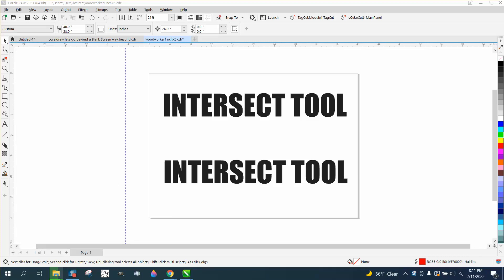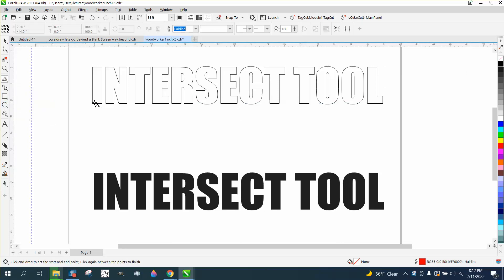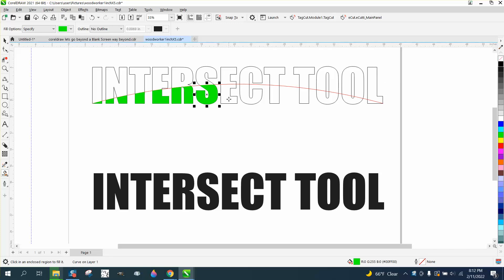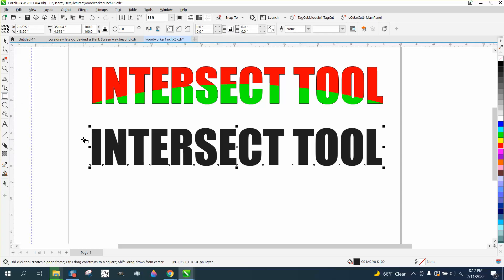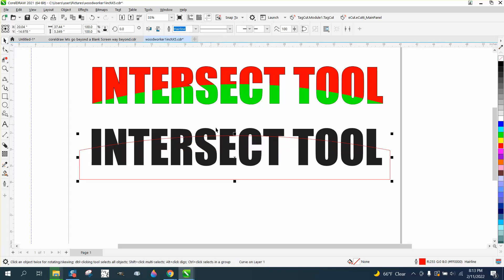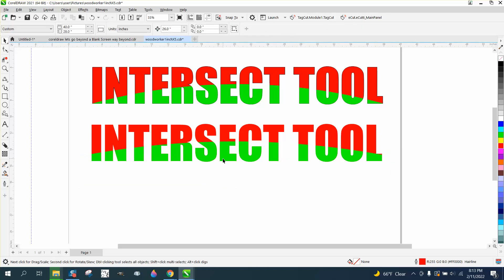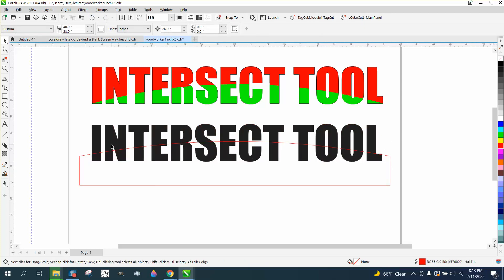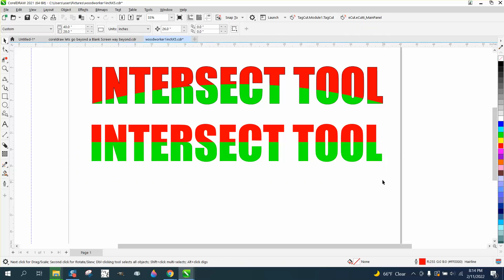Corel Draw Tips & Tricks Intersect Tool to make a Font two Colors